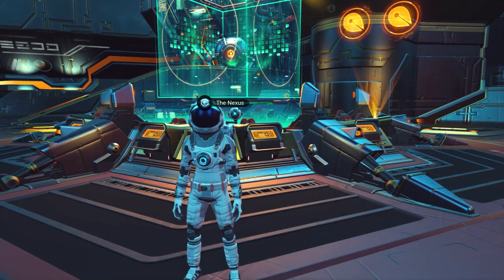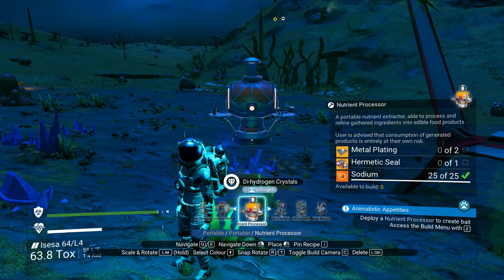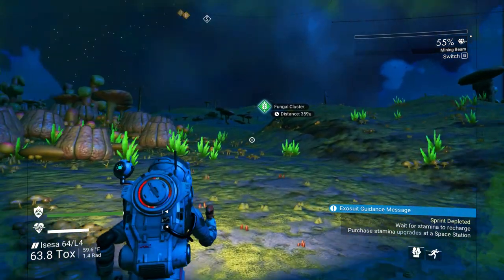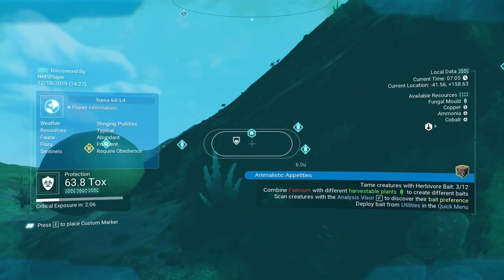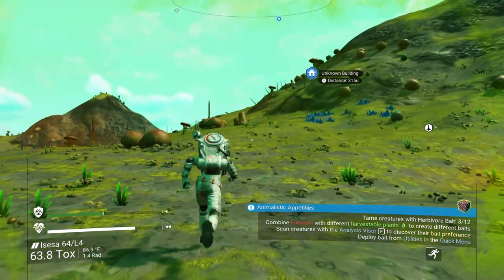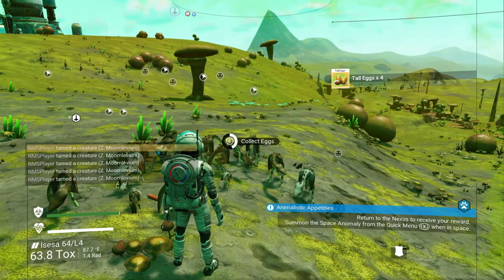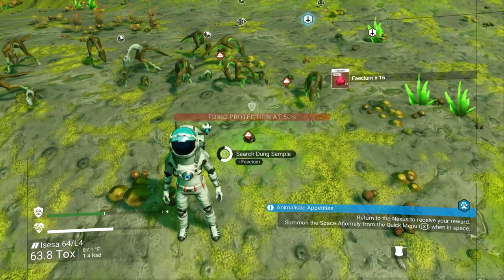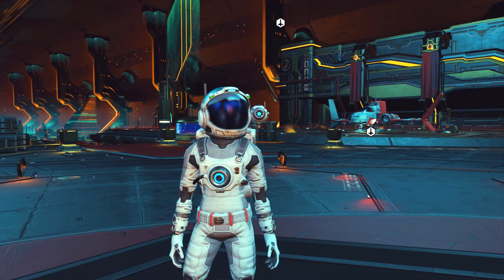No Man's Sky Synthesis | Tutorial in Normal Mode | The Nutrient Processor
Today on No Man's Sky Synthesis: we get our first Nexus Mission - Taming Animals.  Through the mission we get the OP Nutrient Processor, make some bait and feed some animals.  Xaine's World Cooking Recipe Guide